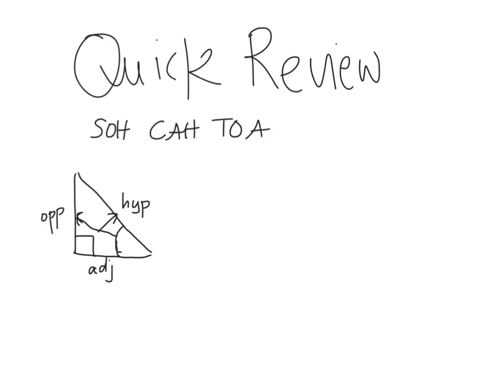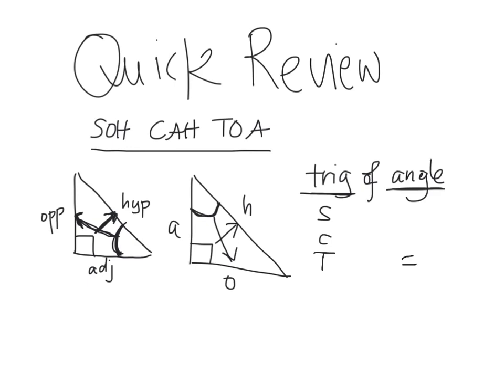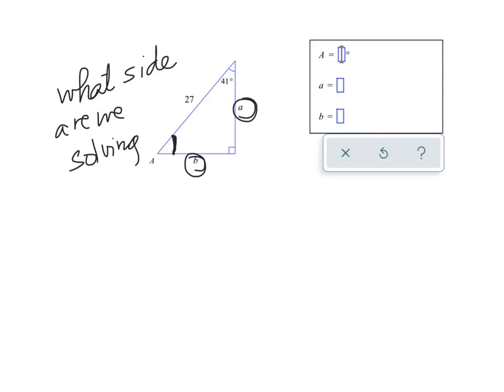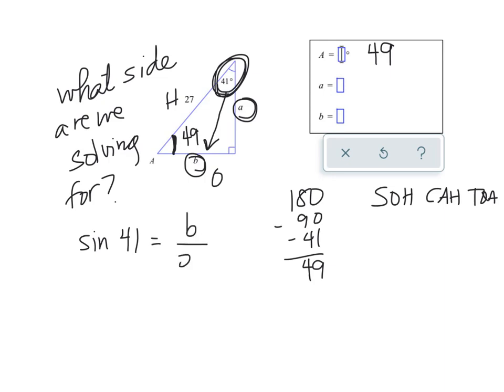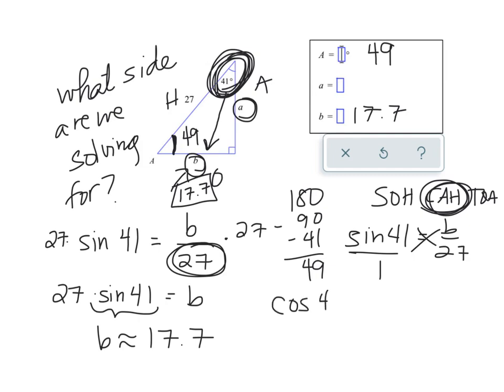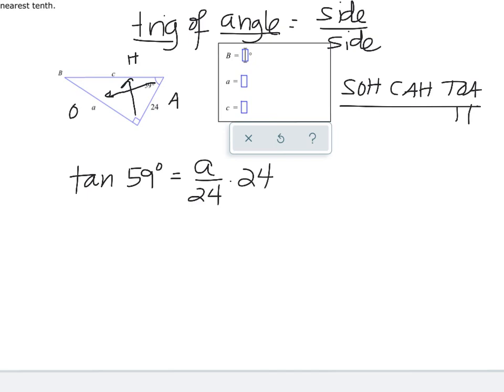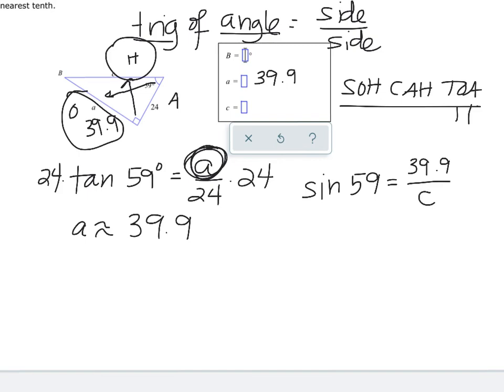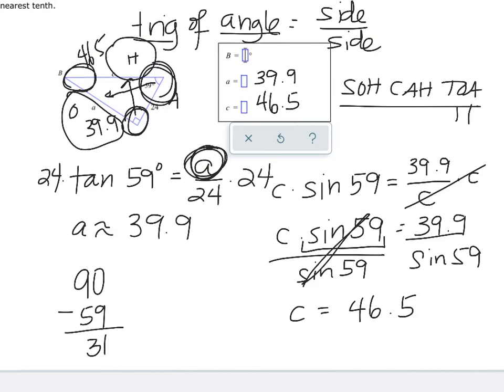Exponential Growth and Decay